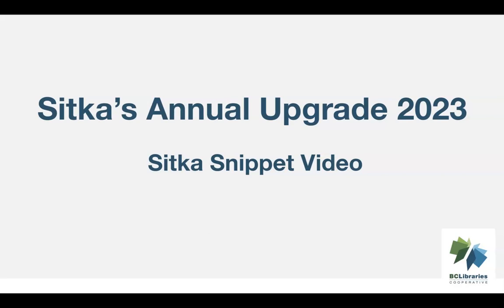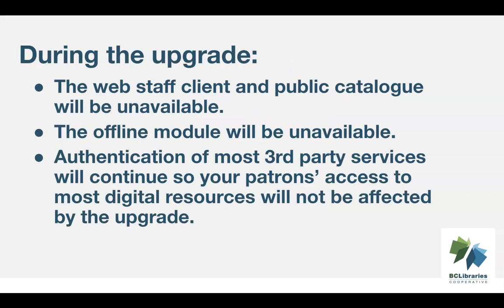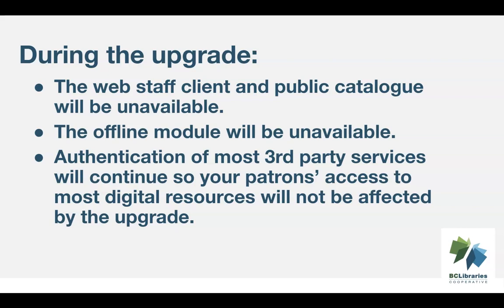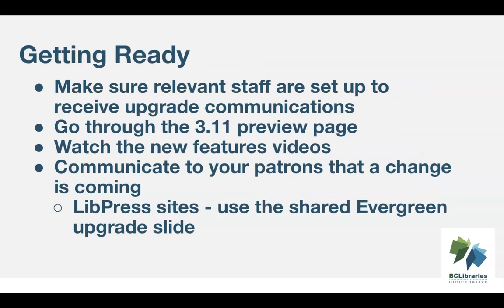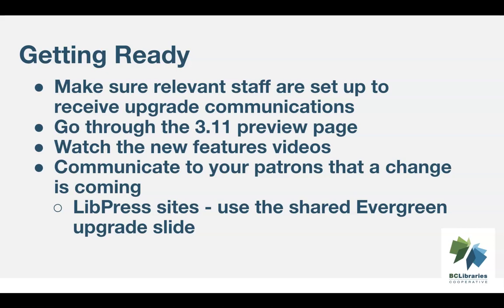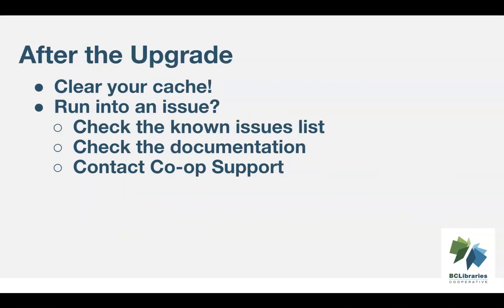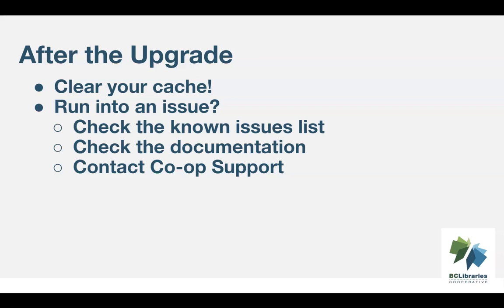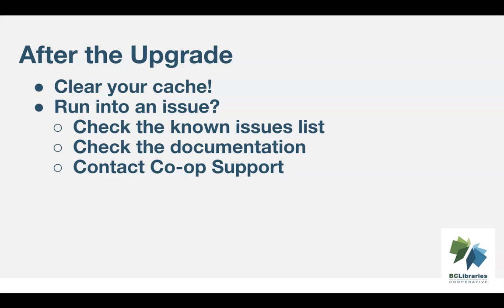Sitka Snippet Video - Sitka's Annual Upgrade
This video provides information about the 2023 annual upgrade of Sitka's Evergreen.